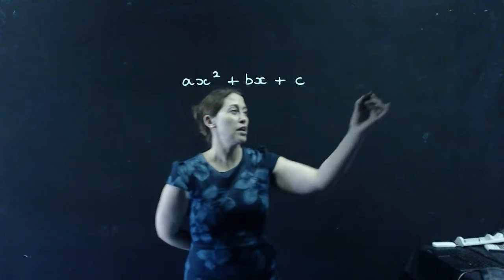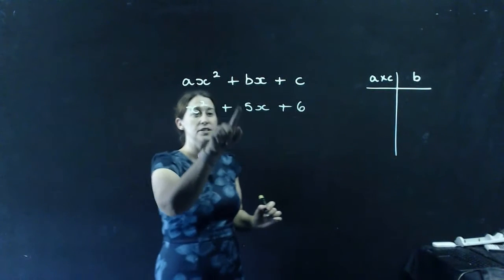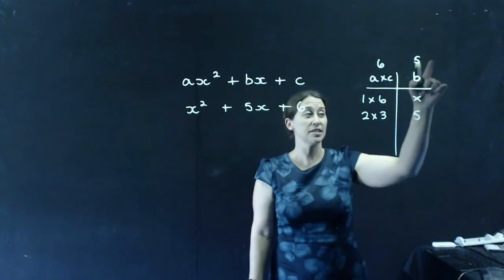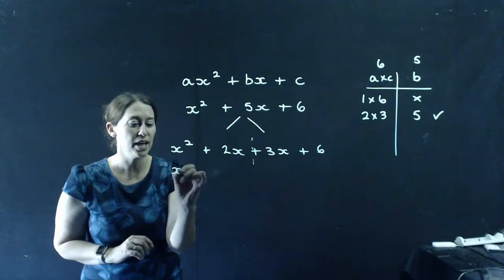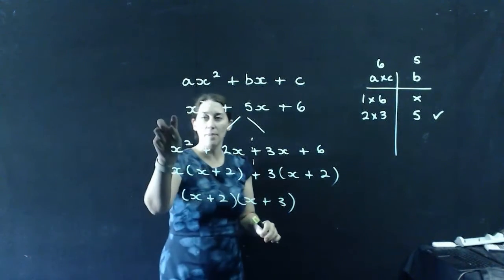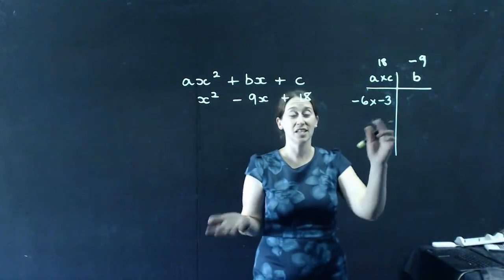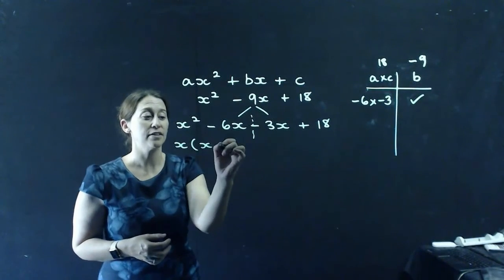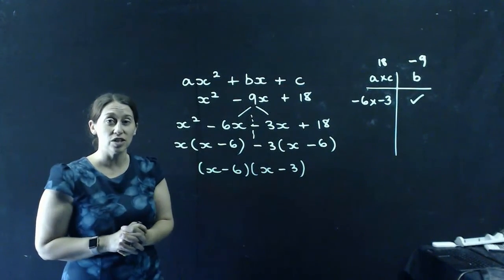Factorising quadratics any value of a